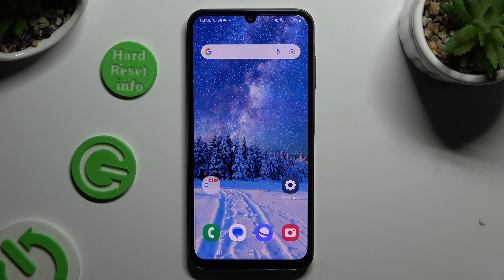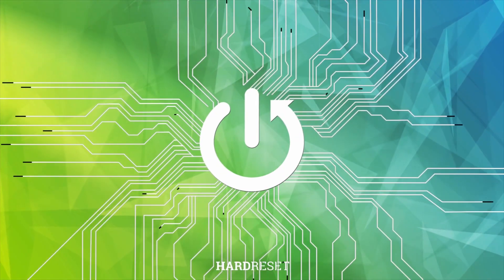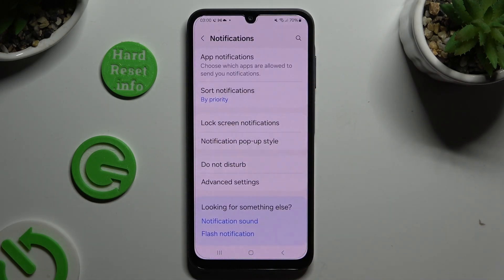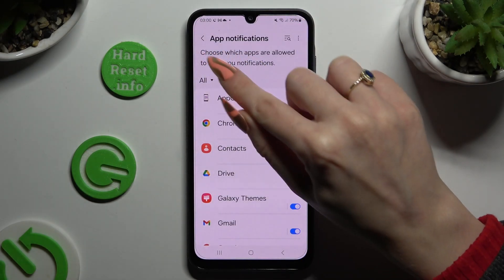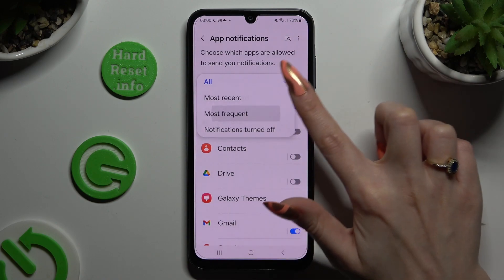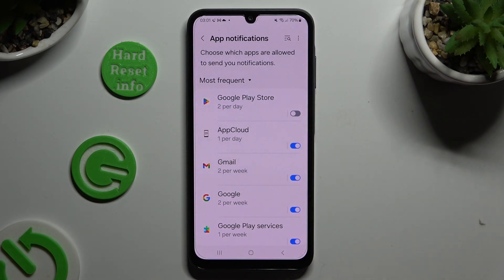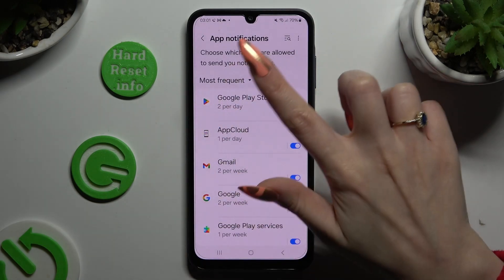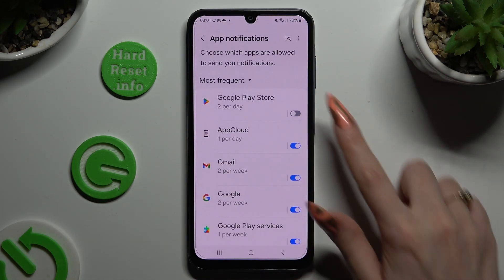How to Turn On Notifications on SAMSUNG Galaxy A25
Find out more about SAMSUNG Galaxy A25:
Unlock the full potential of your SAMSUNG Galaxy A25 by mastering notification management with our comprehensive guide. With the ability to customize and control notifications, you can ensure that you stay informed without being overwhelmed by unnecessary interruptions. Visit our YouTube channel if you want to know more about SAMSUNG Galaxy A25.

How to turn on notifications on SAMSUNG Galaxy A25? How to manage notifications on SAMSUNG Galaxy A25? How to activate notifications on SAMSUNG Galaxy A25? How to disable notifications on SAMSUNG Galaxy A25?